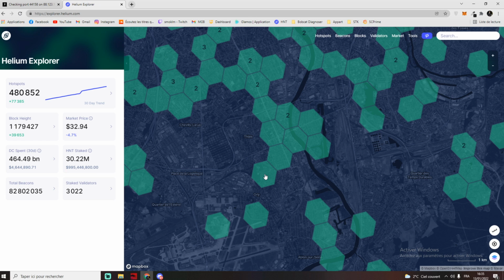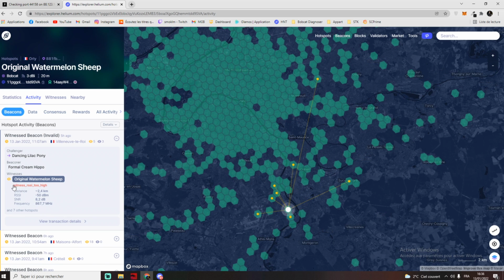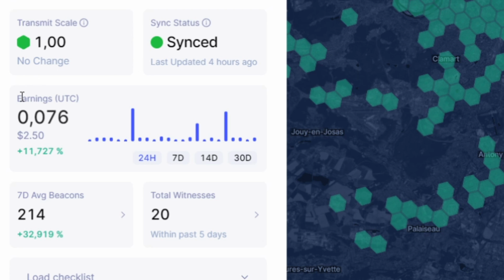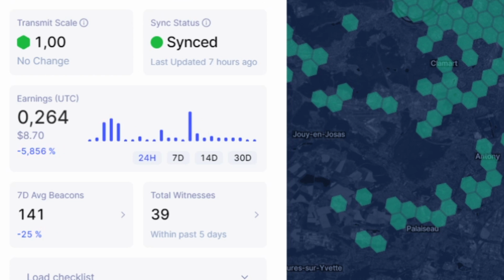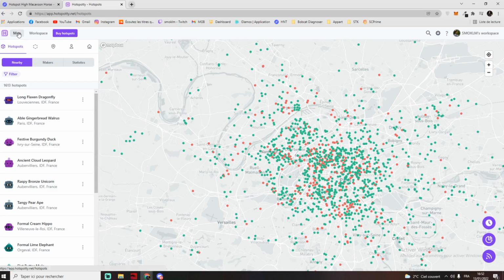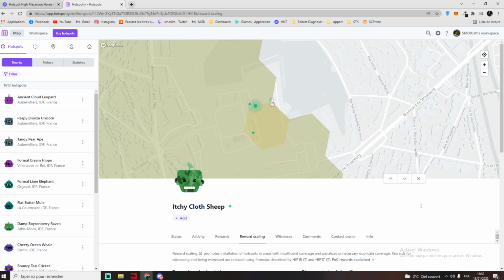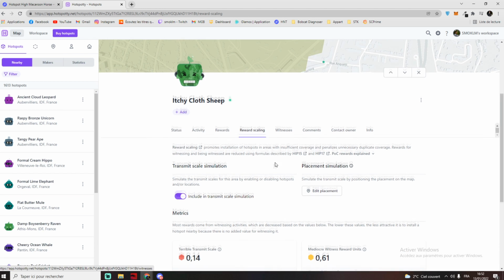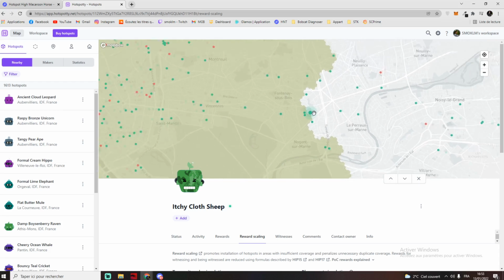TRIPLE your Helium $HNT Mining Rewards | 7 Tips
Sup Fam, i saw alot of people complaining about low rewards so in this vid i cover a couple tips of Helium mining and a couple ways you could increase your $HNT rewards, including antenna gain, height, placement, etc...

Helium Antenna's:
US 915Mhz Antenna's

Timestamps:
0:00 Intro
0:20 Tip 1
1:40 Tip 2
2:40 Tip 3
4:30 Tip 4
6:10 Tip 5
6:50 Tip 6
7:07 Tip 7
7:30 Outro

This video was inspired by creators such as Vosk Coin, Jesse Eckel, Eddie Yoon, even Graham Stephan, aswell as Nerdy Dude Stuff, Jimmy is Promo, Eigen Tech, and Tactical Investing, etc...